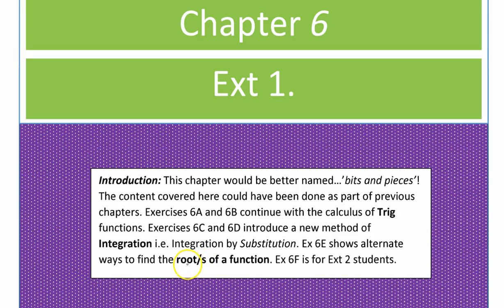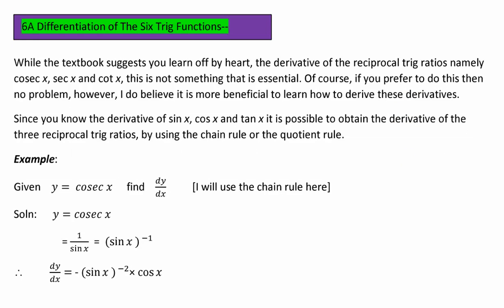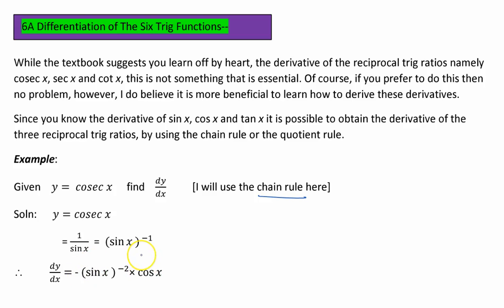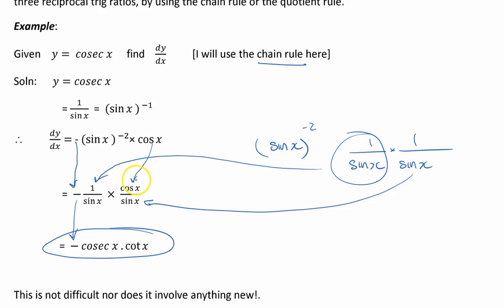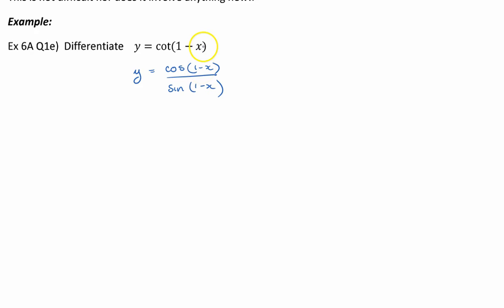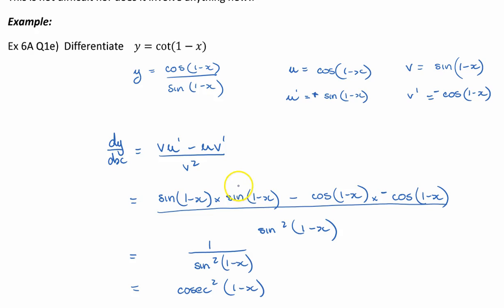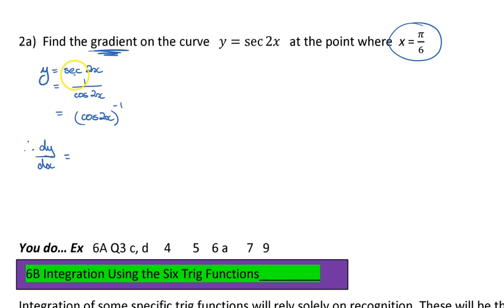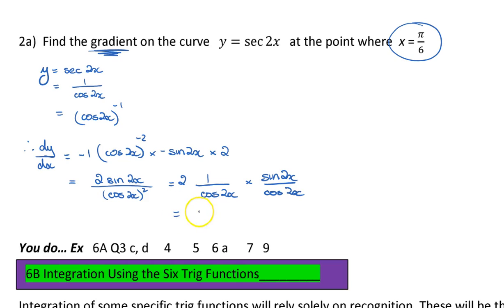8A Differentiating Inverse Trig Functions